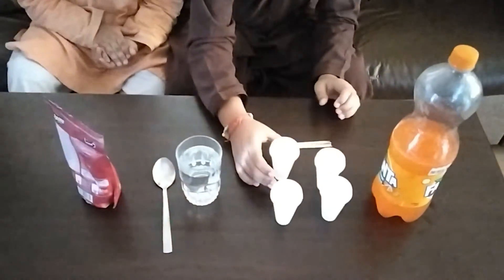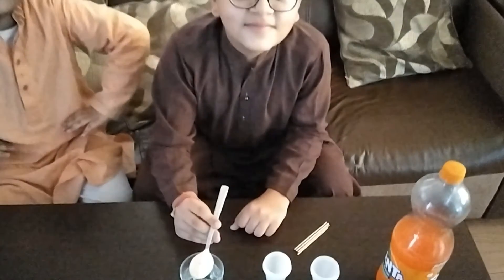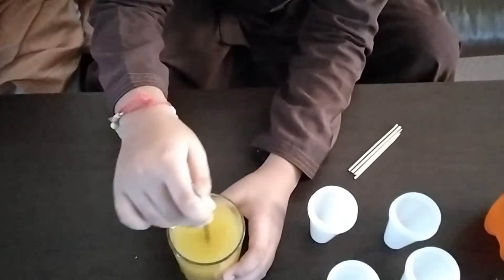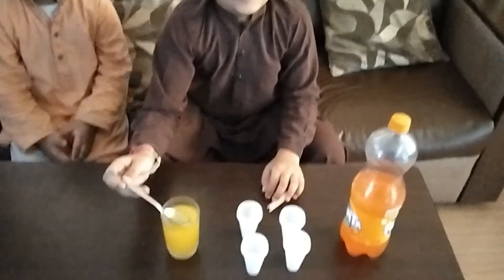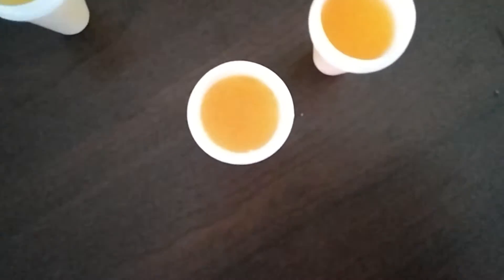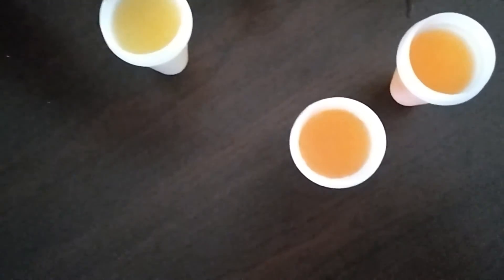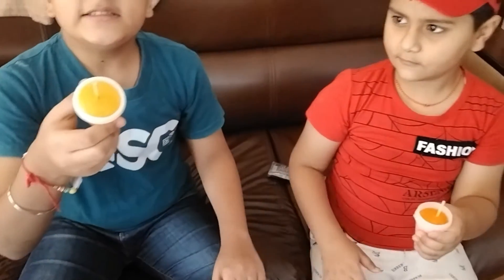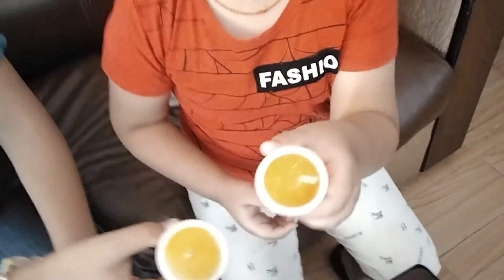Making a popsicle with my brother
it was a little time taking things to do but at last it's results were very good and sweet.